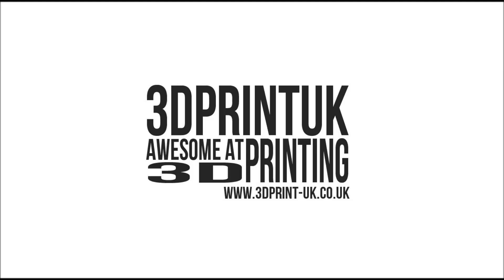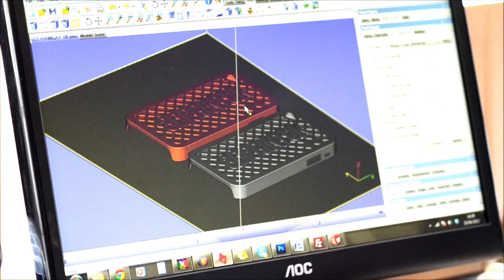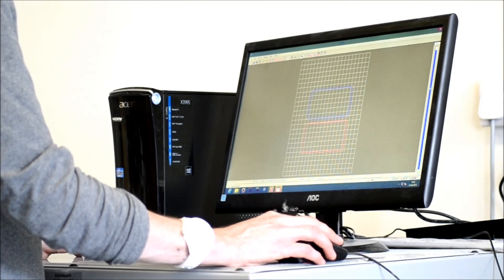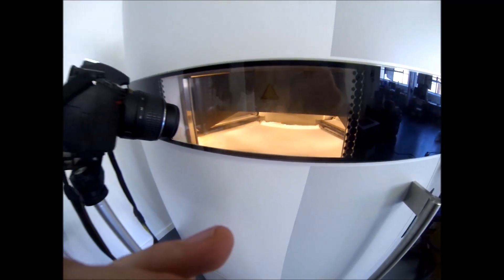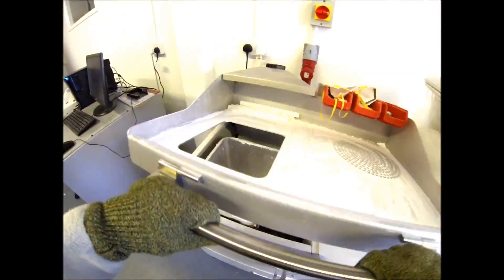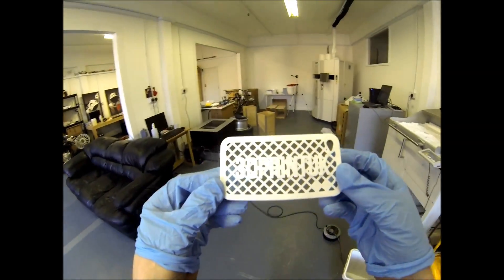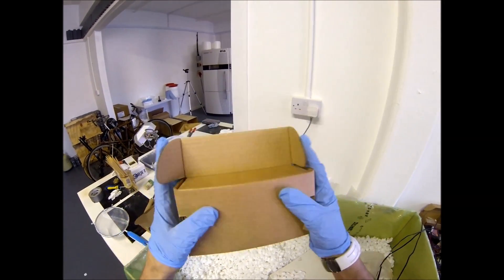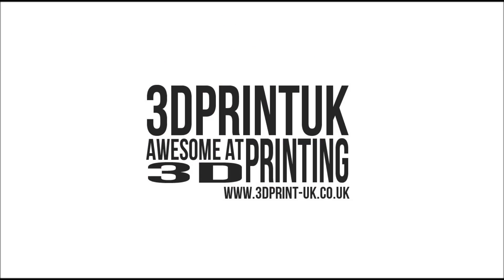How 3D Printing Works - 3DPRINTUK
Here's our quick guide to how the 3D printing process works.

3DPRINTUK